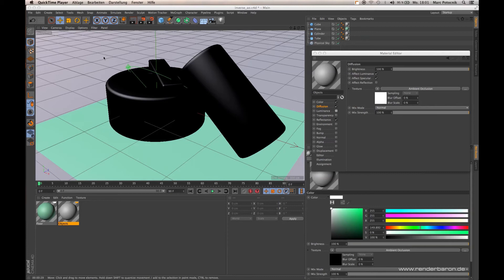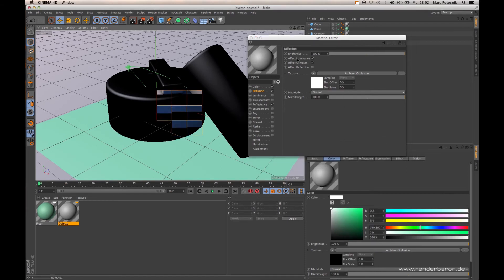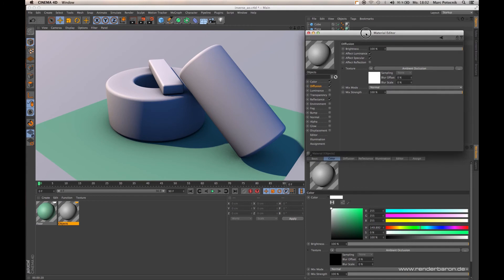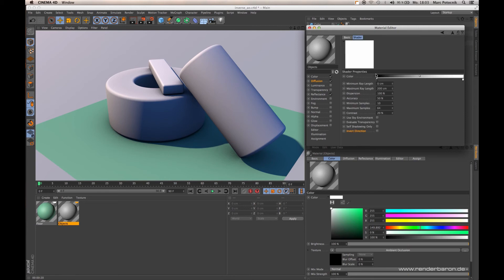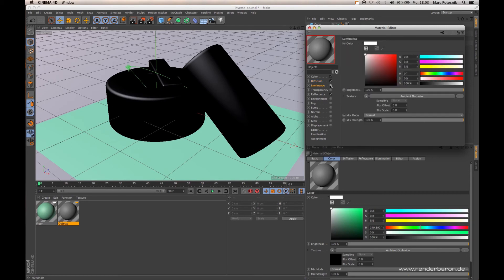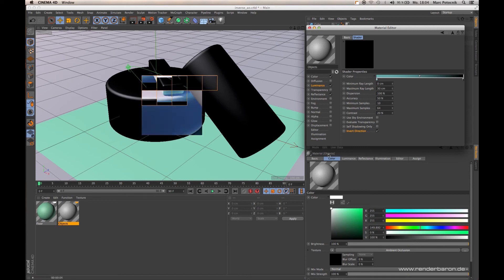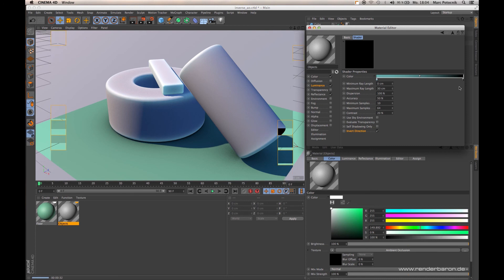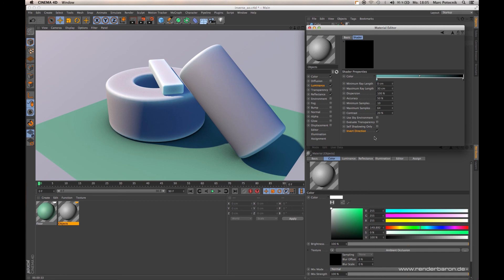renderbaron Cinema 4D Tipps - Inverse Ambient Occlusion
Marc Potocnik from animation studio renderbaron introduces you to Inverse Ambient Occlusion in Cinema 4D (R18 and above).